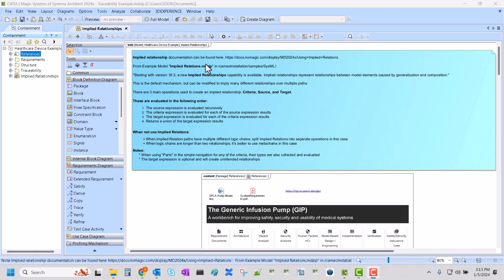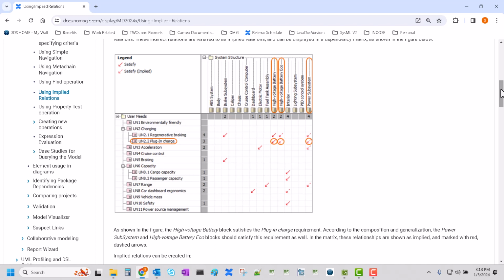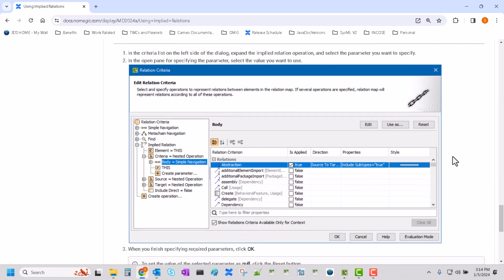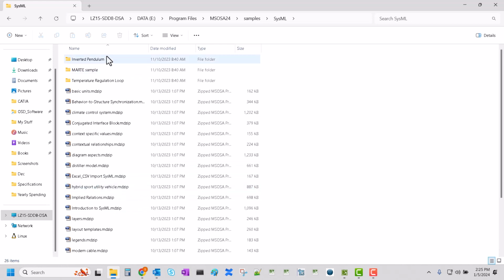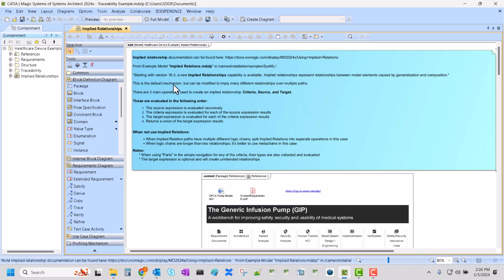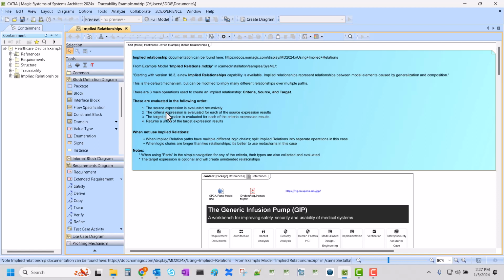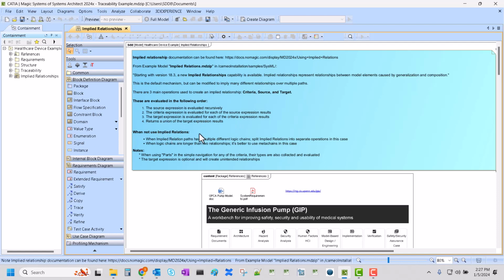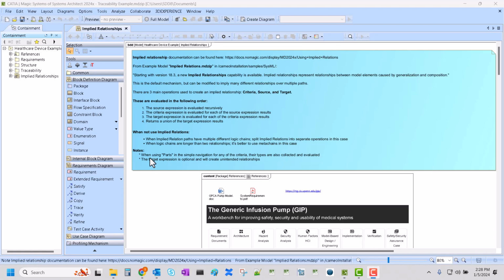01 Implied Relations Resources and Overview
This is the first in a series of videos on Implied Relations in Cameo. This is a feature specific to Cameo since 18.3.